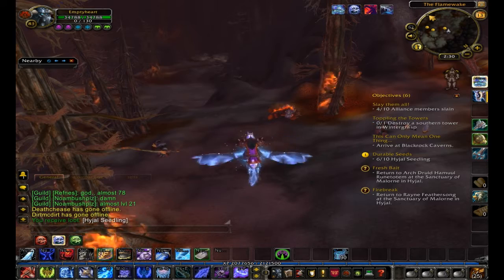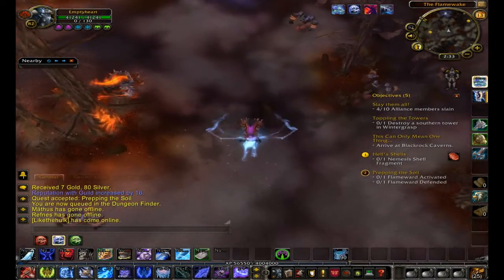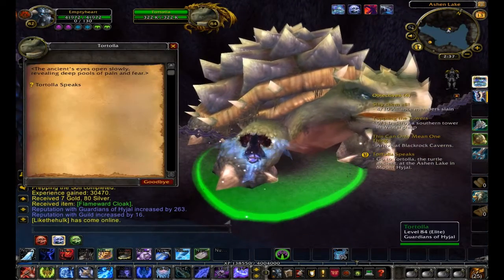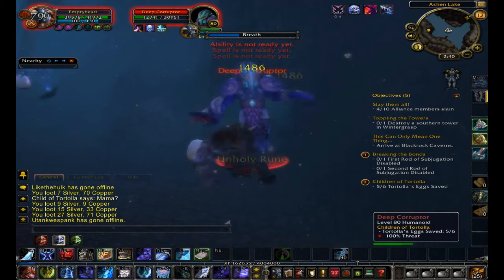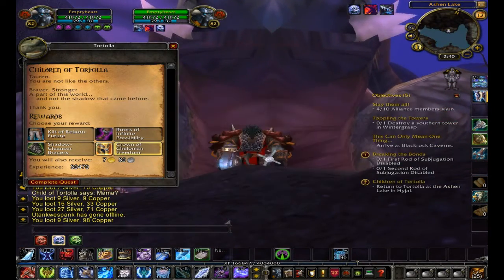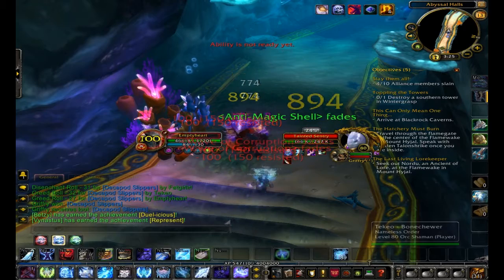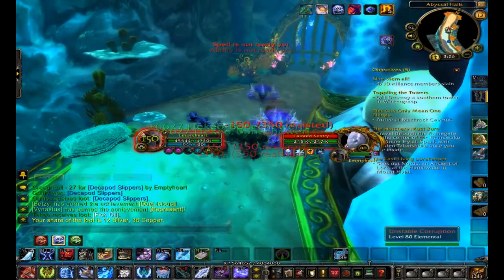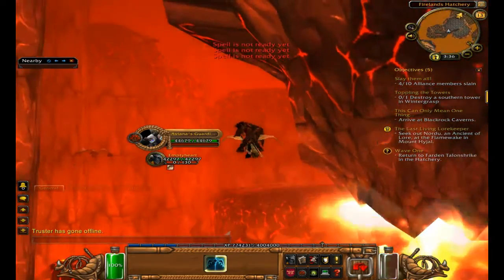Wow A Daily Life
Making my way to the top.